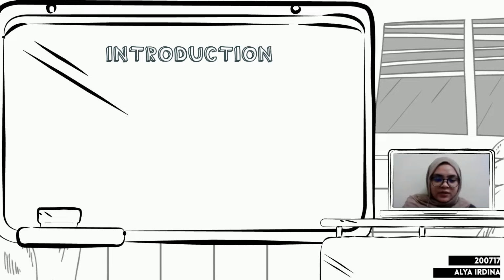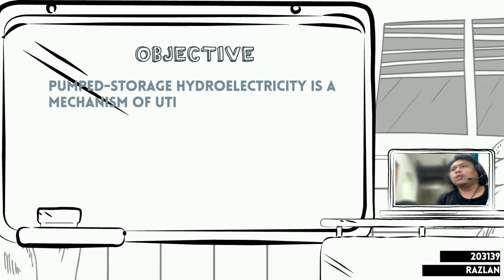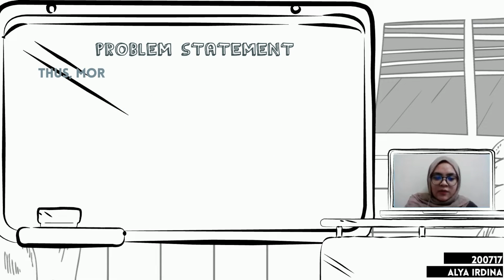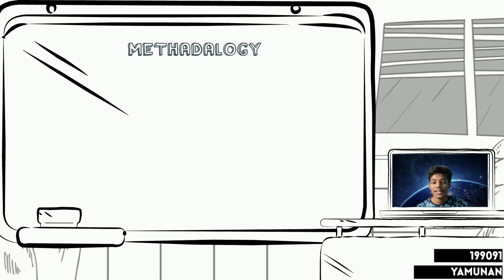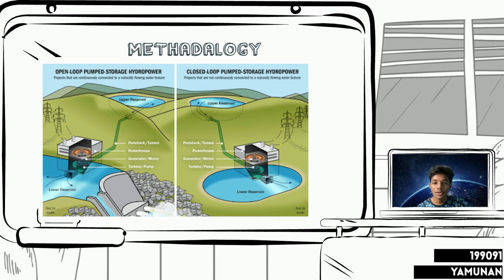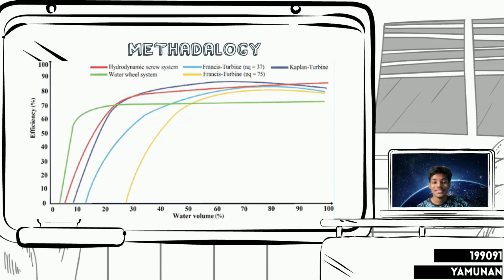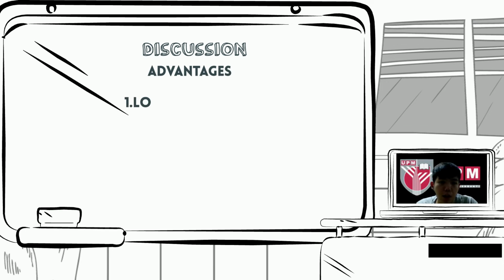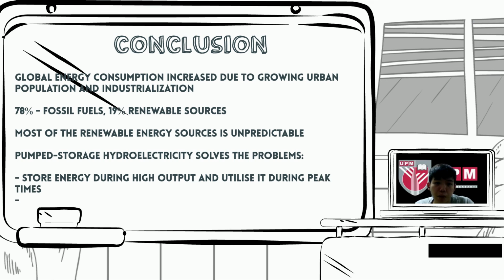RENEWABLE ENERGY CONTROL SYSTEM - PUMPED STORAGE HYDROPOWER (PSH)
by
YAMUNAN A/L SELVANATHAN
RAZLAN BIN RADZUAN
NUR ALYA IRDINA BINTI ZAMAKHSHARI
BOBBY YII CHUNG LEONG